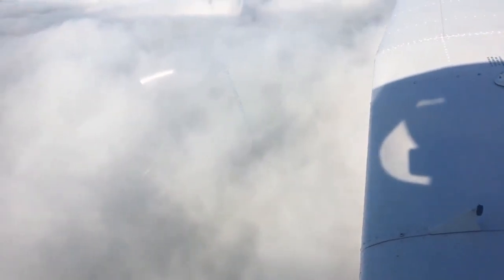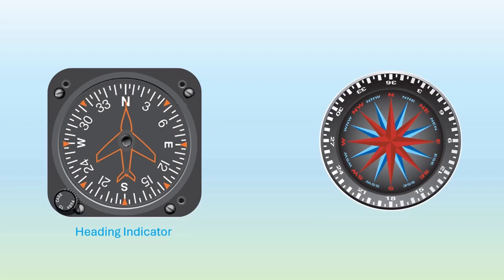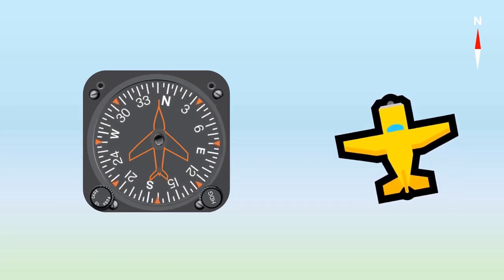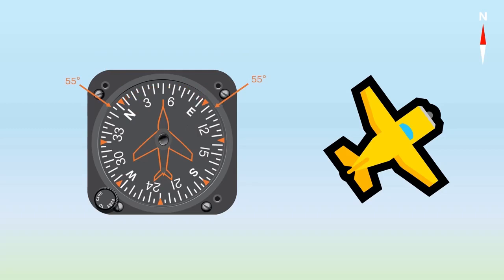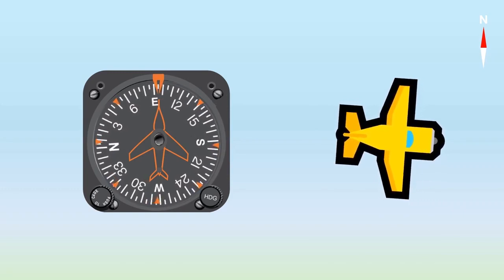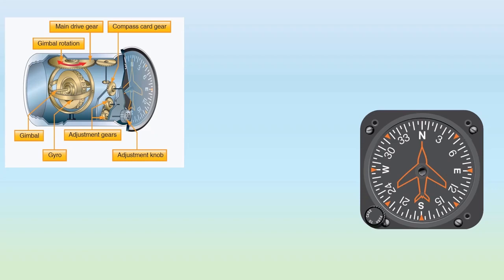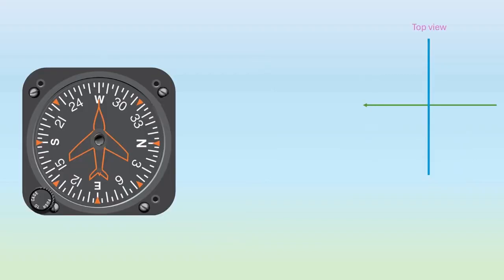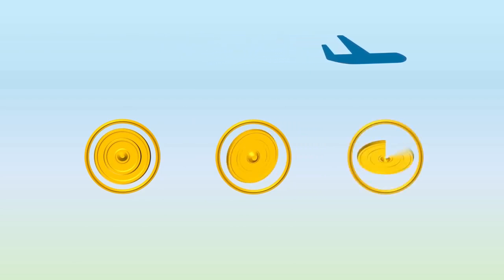Gyroscopic Instruments - Part 2 - Heading Indicator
Welcome back to our series on gyroscopic instruments! In this video, we'll look at how the heading indicator helps pilots navigate the skies.

00:26 | Heading indicator markings
02:25 | Handy features
03:18 | Rigidity in space
05:06 | Major errors

Code: ZSQ80RSCABVRS7LO, 7EFZPILUW8UFXOYX, YNYDPC0DWUWFGRNU, YPIWFMCHLSJSSD0U, SIRGIIHWZGBMVIJC